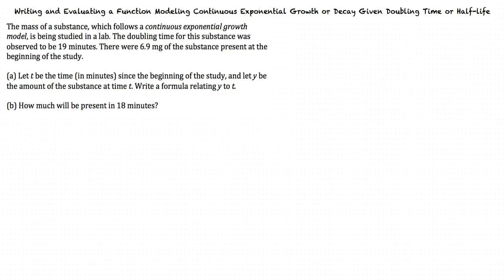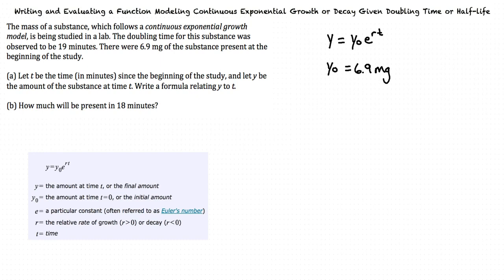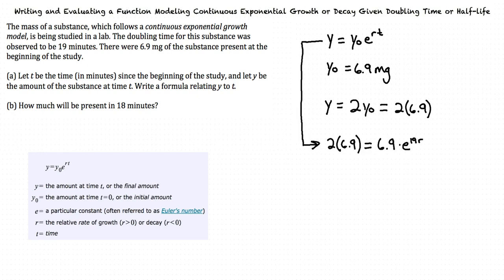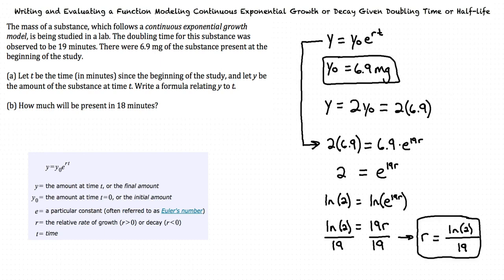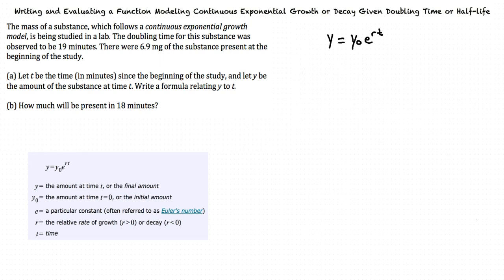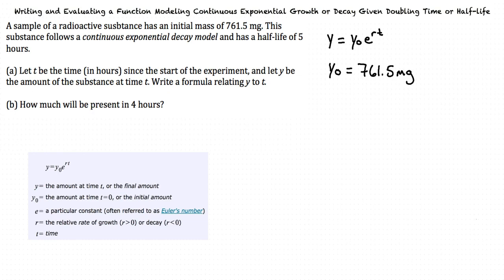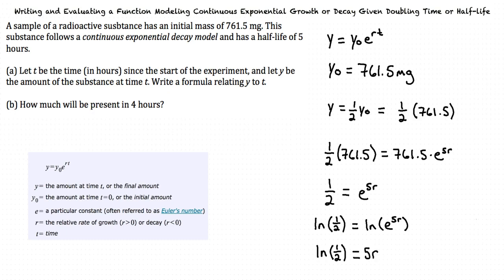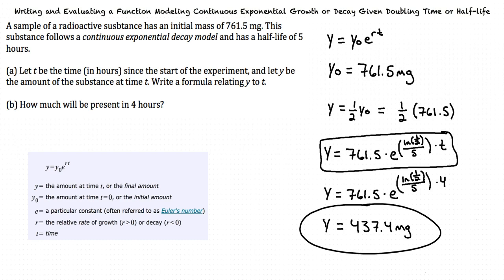Topic: Writing and Evaluating a Function Modeling Continuous Exponential Growth Given Doubling Time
This is a topic level video of Writing and Evaluating a Function Modeling Continuous Exponential Growth Given Doubling Time for ASU EdX.
Join us!